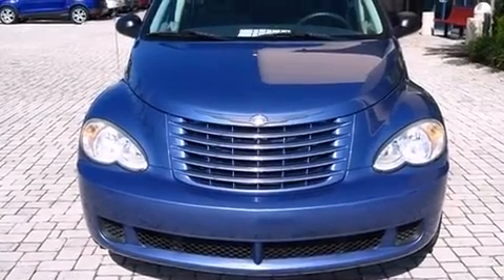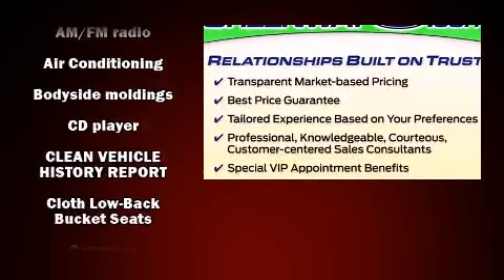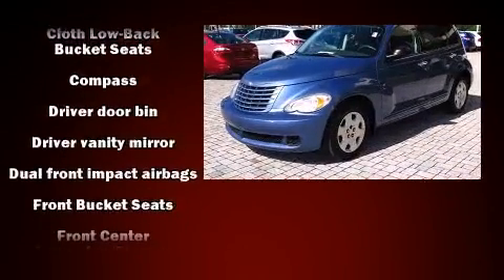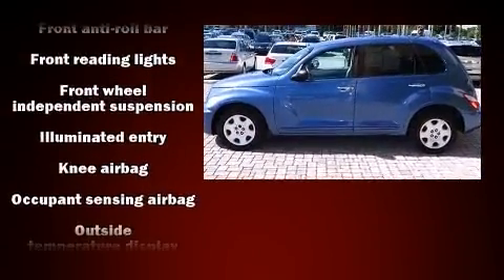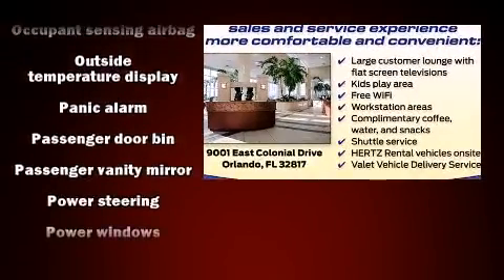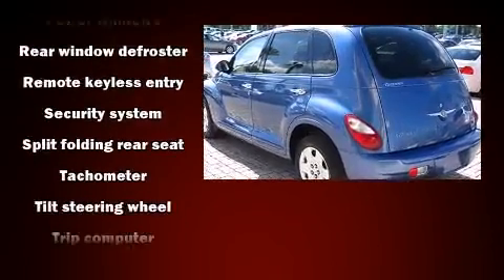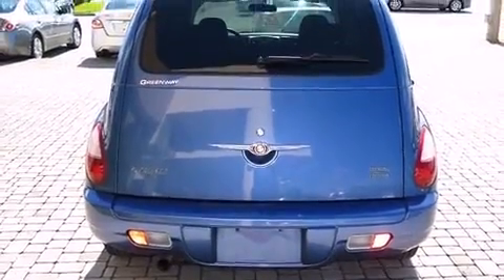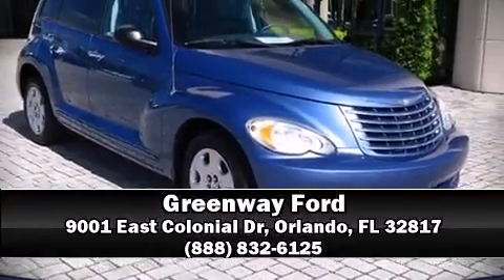2007 Chrysler PT Cruiser Touring in Orlando, FL 32817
Greenway Ford
9001 East Colonial Dr

You're going to love the 2007 Chrysler PT Cruiser. Under the hood you'll find a 4 cylinder engine with more than 150 horsepower, providing a smooth and predictable driving experience. Top features include a split folding rear seat, variably intermittent wipers, front bucket seats, air conditioning, tilt steering wheel, power windows, remote keyless entry, and 1-touch window functionality. A Carfax history report provides you peace of mind by detailing information related to past owners and service records. Our sales staff will help you find the vehicle that you've been searching for. We'd be happy to answer any questions that you may have. Stop in and take a test drive!